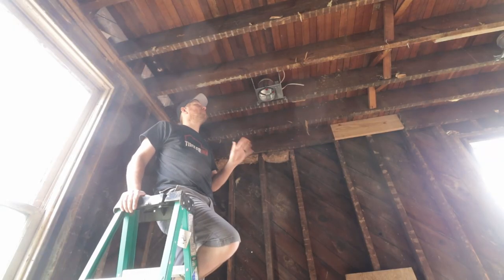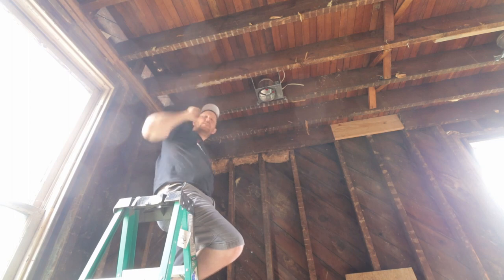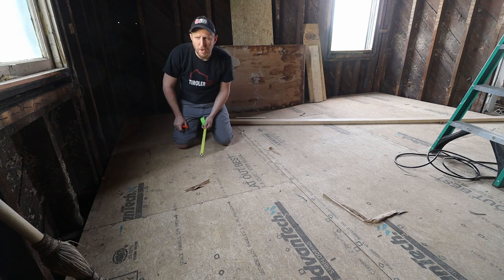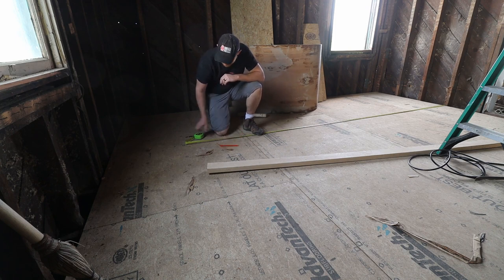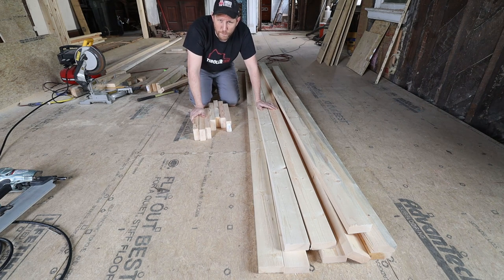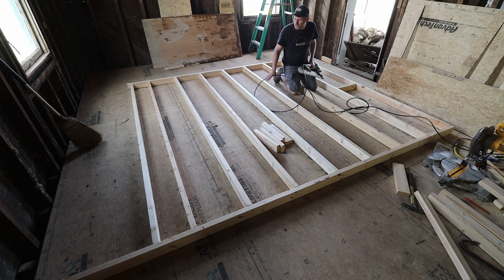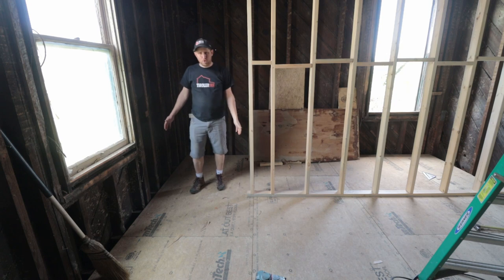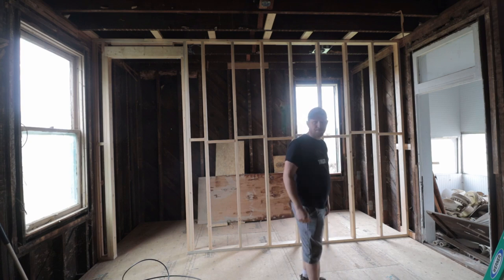Pantry Layout and Framing & more Framing - Victorian Home Renovation [TirolerInn]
We finished the layout for the Pantry and also framed it all up. We also enclosed some piping and got the master/guest bathroom framed up.
So all in all a great week of progress.